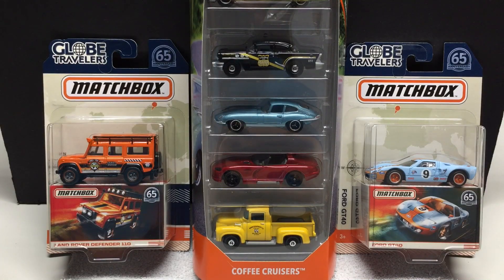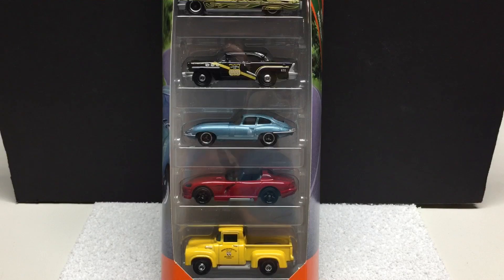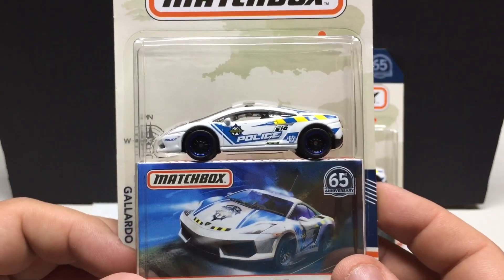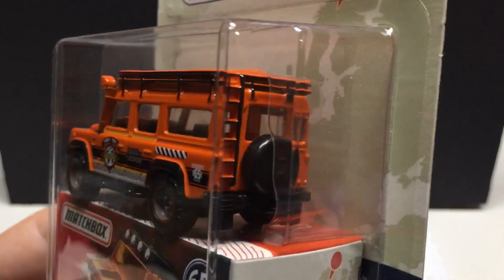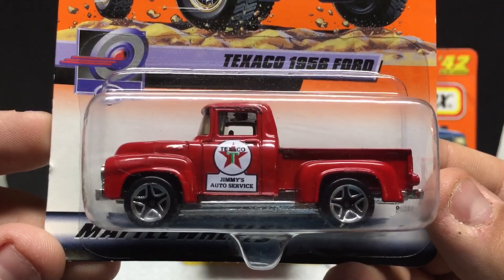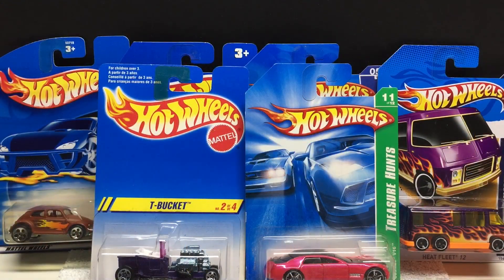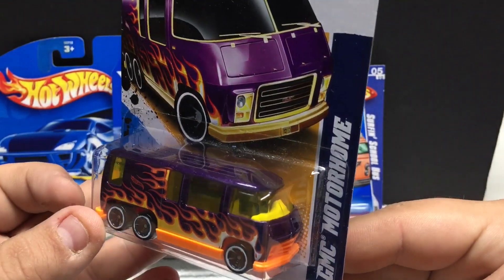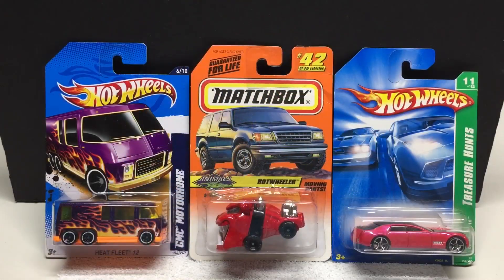New Release MatchBox - Vintage MatchBox - Older Hot Wheels & Treasure Hunt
This video features new release MatchBox basic and premium line & vintage MatchBox. Older Hot Wheels & Treasure Hunt.